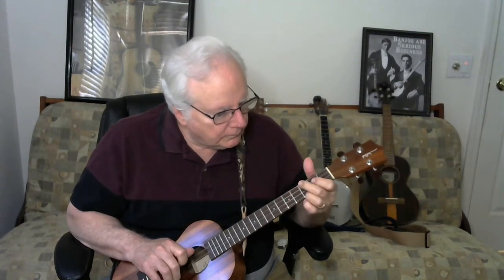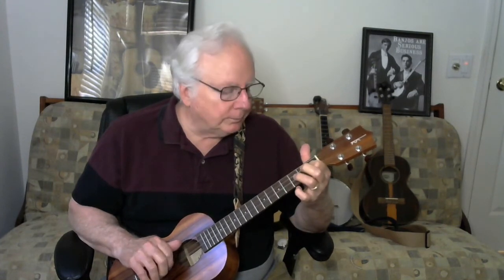Clinch Mountain Back Step | Bluegrass Ukulele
The “Clinch Mountain” is an actual mountain range straddling Tennessee and Virginia in the Appalachians. “The Clinch Mountain Back Step” is a remarkable bluegrass song which was composed and recorded by banjo player Ralph Stanley in the 1930's.

Discover How Easy it is to Play Bluegrass Ukulele with Dr. Dennis'